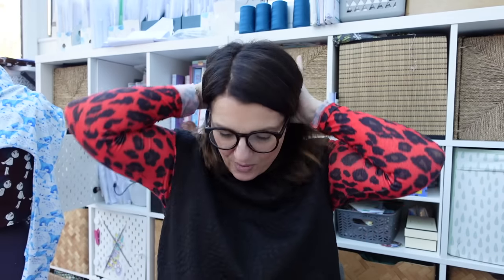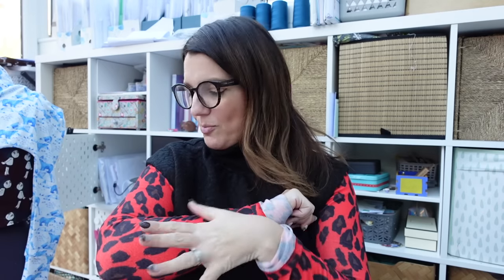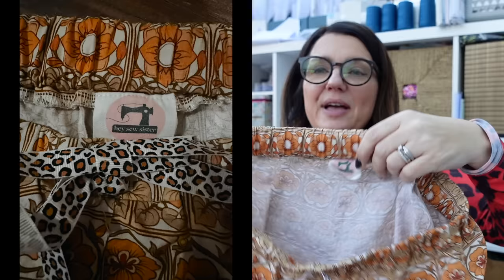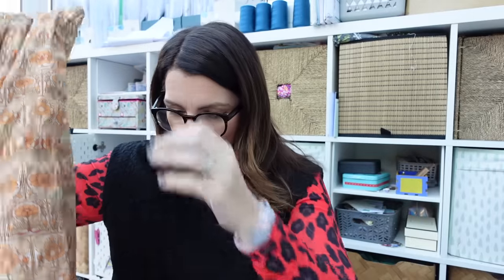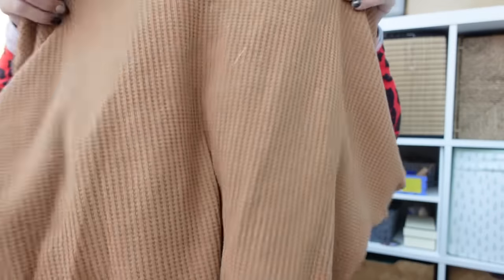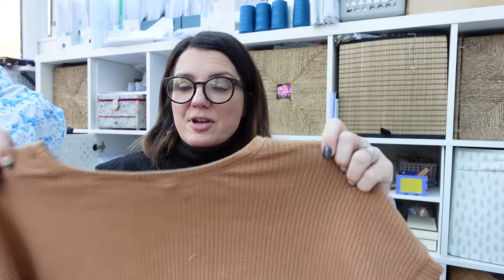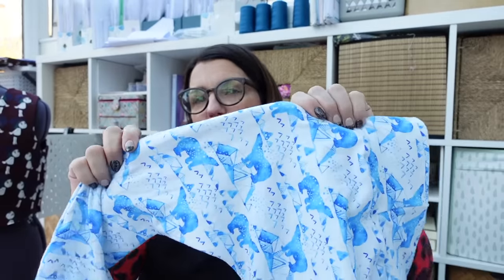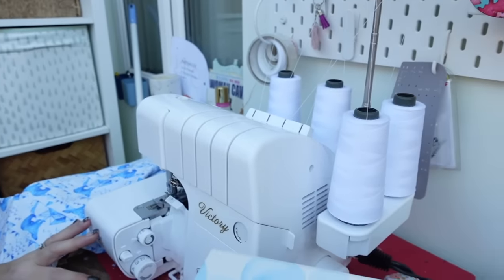fridaysews - 24th November - PJ's Marathon - spoiler BTPD advent (only the box)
Happy Friday

smallsewingchannel shout out
Nettsews

Adele